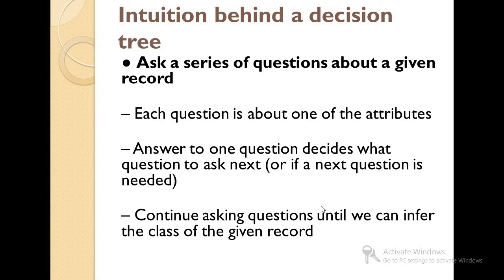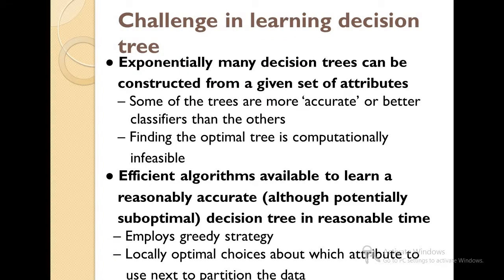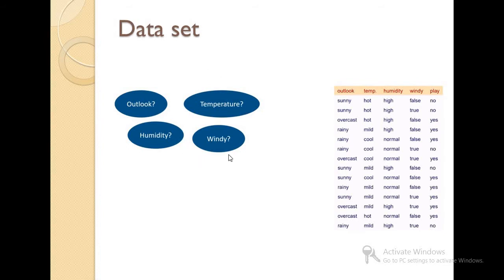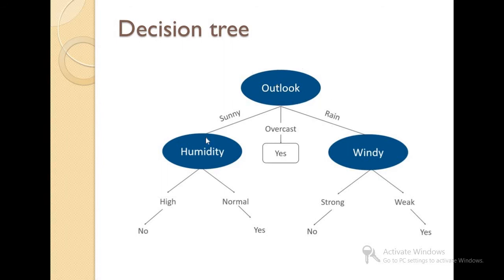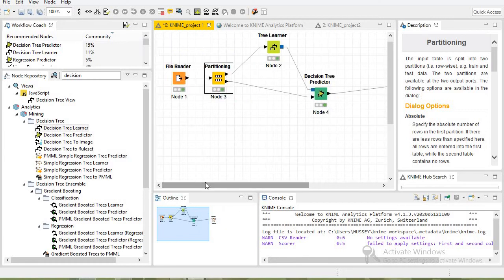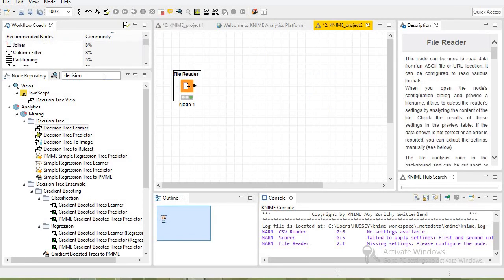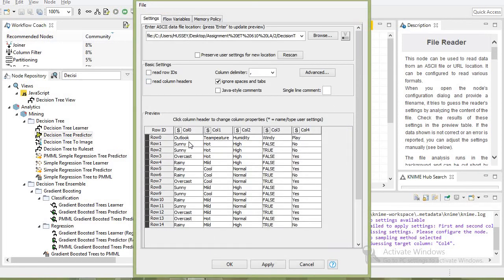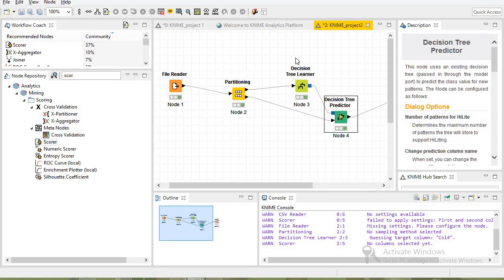KNIME Software, Decision Tree BY using KNIME ML Tool. M.Tech Educational Technology IIT Bombay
This is Raj Gubrele, Student of IIT Bombay. This is a brief discussion about Decision Tree by using KNIME ML Tool.
I am uploading the CSV file and link here.